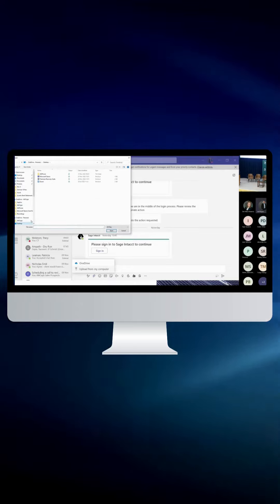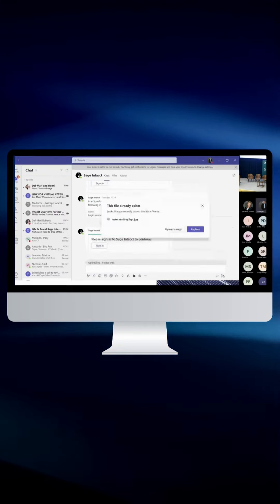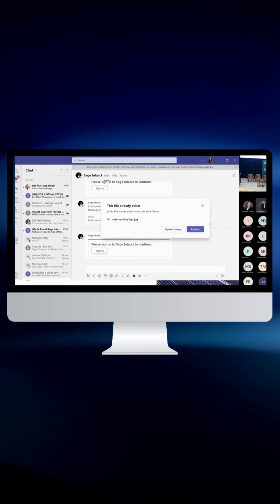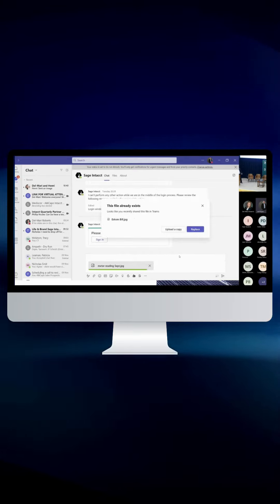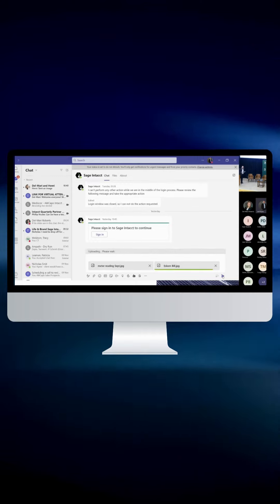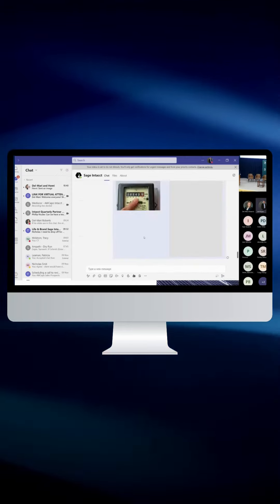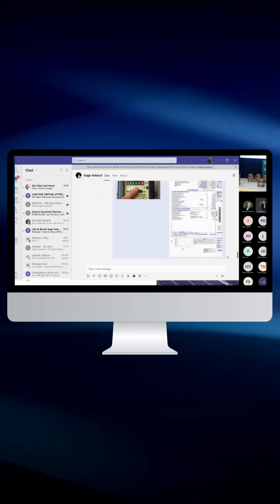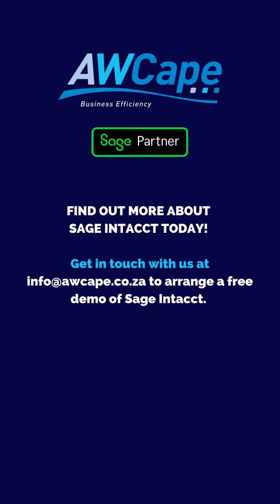Cloud is great for solar!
The Cloud is great for solar! ☁️☀️

Take a look at this quick clip as AWCape MD, Jeff Ryan shows us how a system like Sage Intacct can be a powerful financial tool for landlords in buildings powered by solar energy.